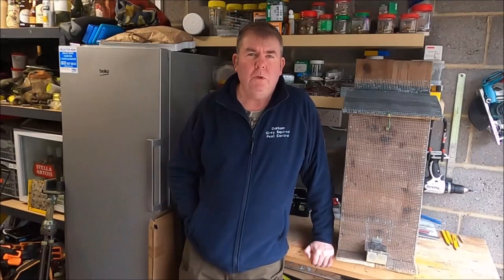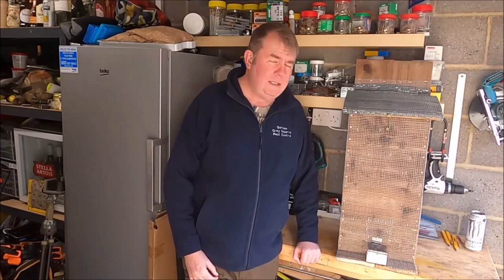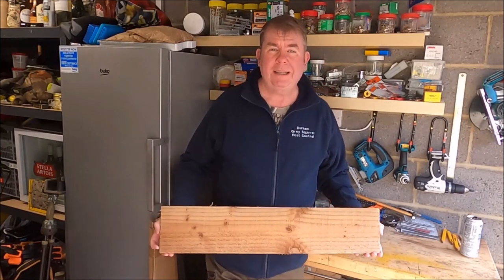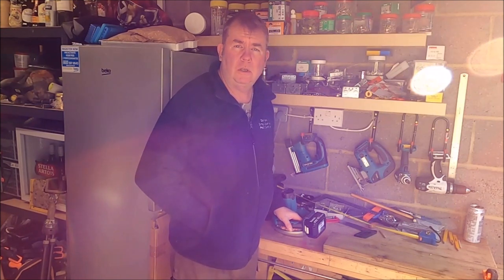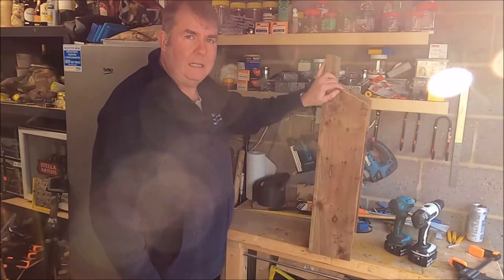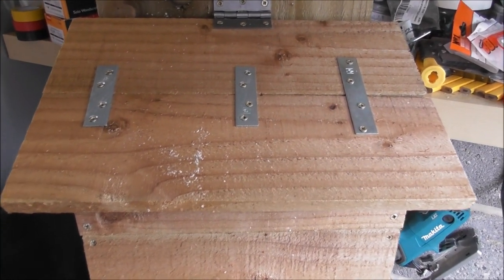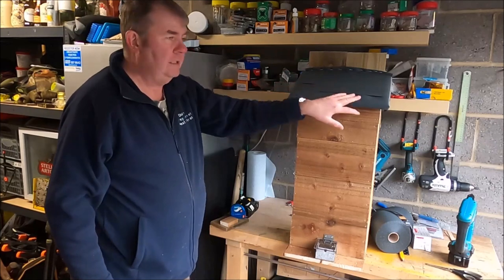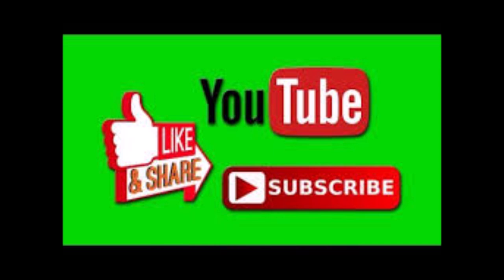How To Easily Build A Grey Squirrel proof Feeder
This Video shows how easy it is to construct a sturdy Grey squirrel proof feeder. using free timber from fence board offcuts.